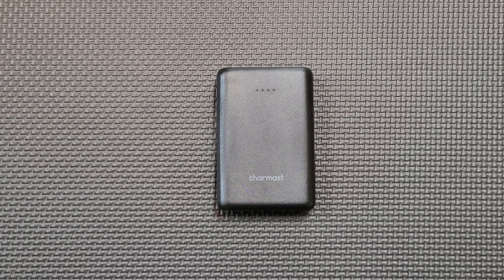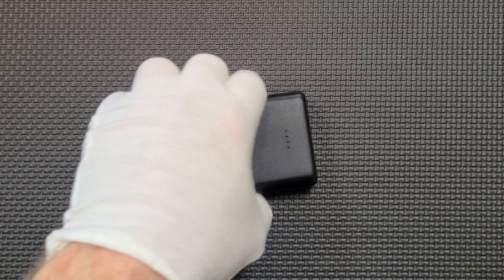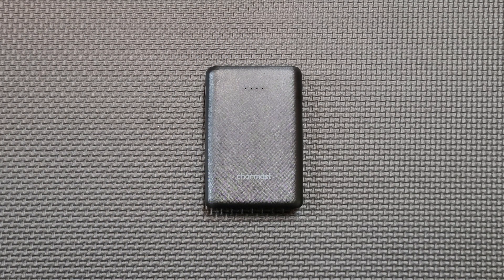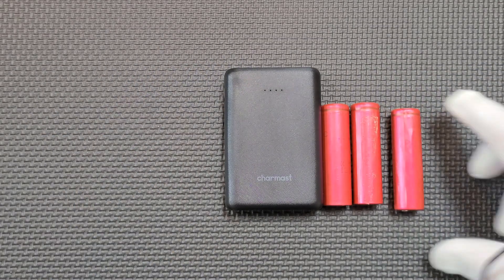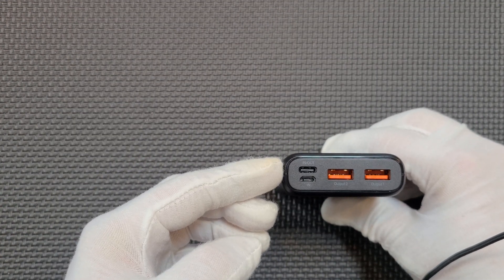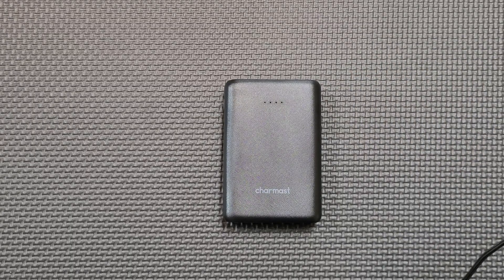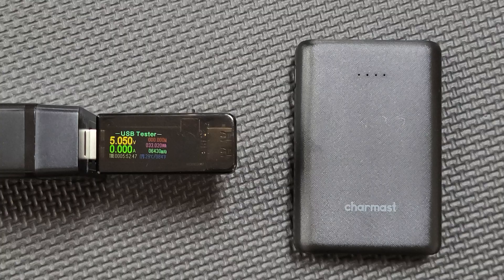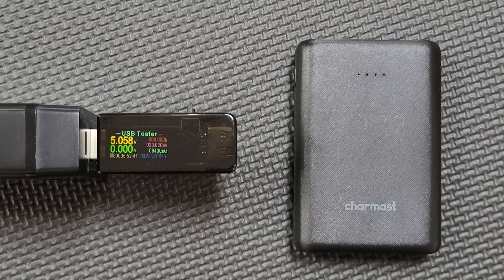Charmast 10,400mAh "Smallest" USB PD power bank - Actual Capacity? - SpecTester Rapid Review (006)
Testing the discharge capacity of the Charmast 10,400mAh "Smallest" PD Charger

Described on Amazon as:
"Charmast 10000 Smallest PD Portable Charger, 10400mAh Power Delivery & QC 3.0 Quick Charge External Battery Pack, Small Compact Power Bank USB C Compatible with iPhone Samsung Note Pixel 2XL (Black)"

ASIN: B07L933SN5